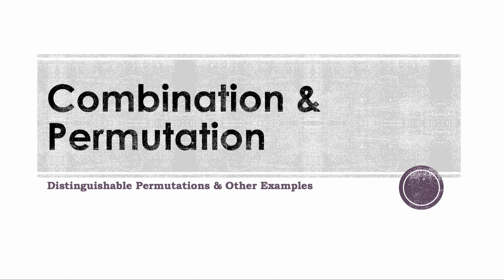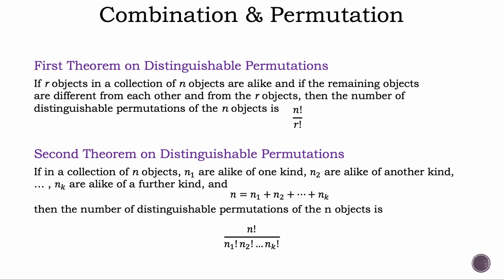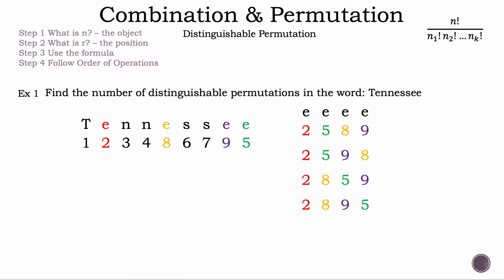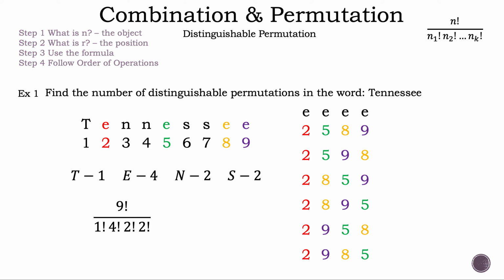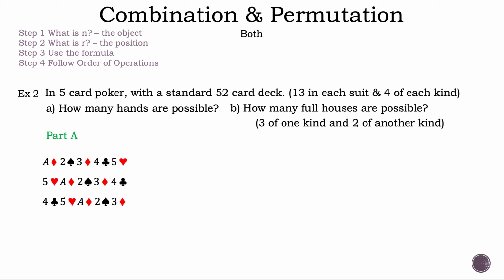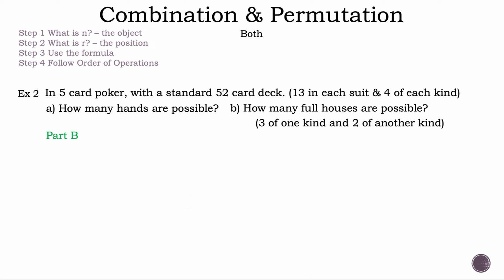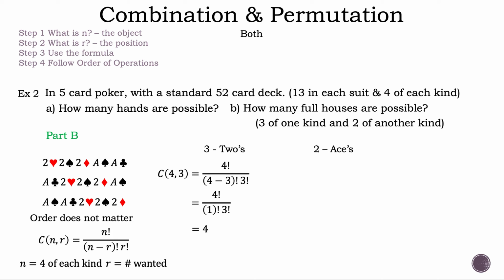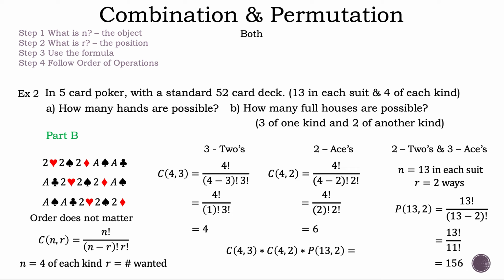What is a Distinguishable Permutation? and More - Math is the Way Corner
If you need a refresher on how to distinguishable permutation and how to use permutation and combination in one problem then this video is for you.

Start - 0:00
Theorems on Distinguishable Permutations - 0:35
Example 1 - 1:35
Example 2A - 4:14
Example 2B - 6:02
Your Turn - 9:08